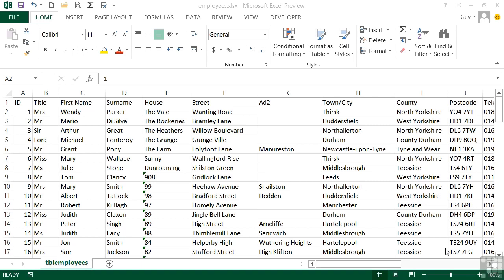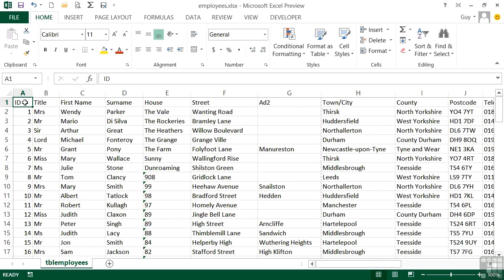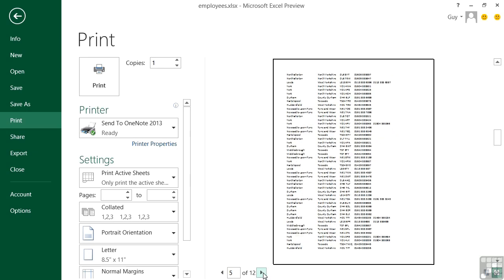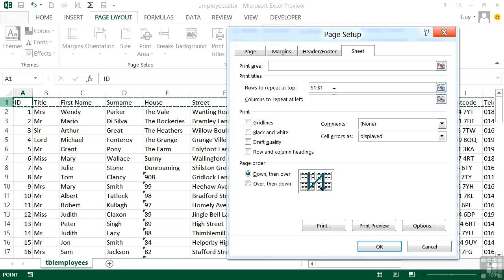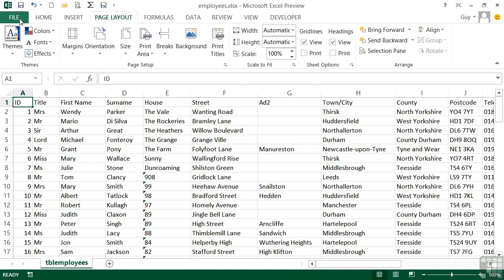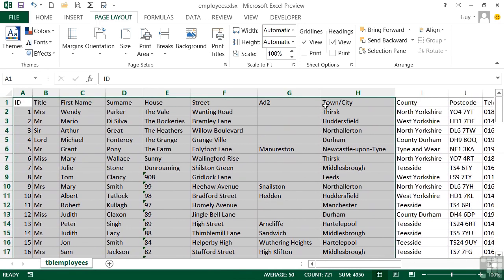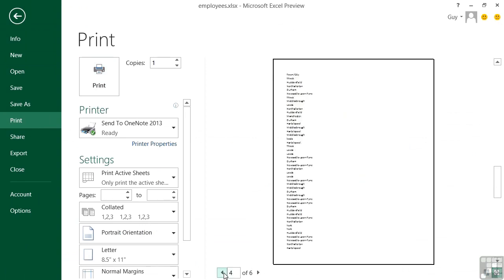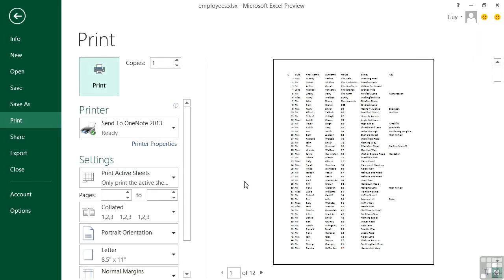Microsoft Excel 2013 Tutorial | Using Print Titles And Print Areas